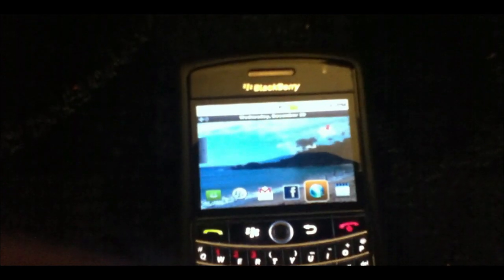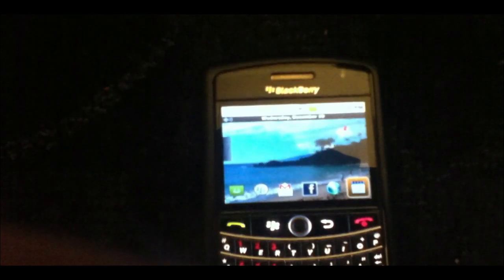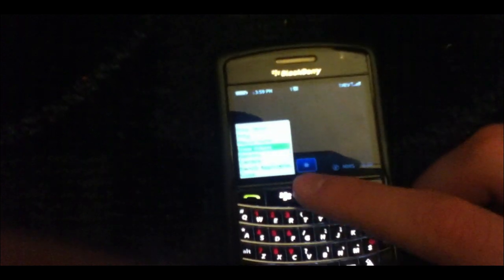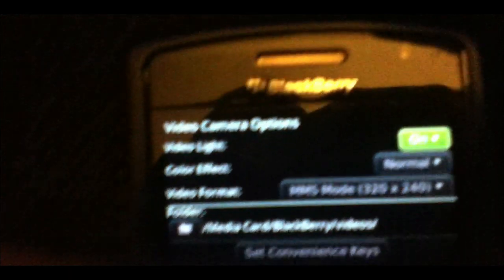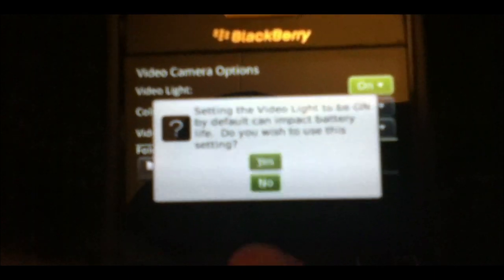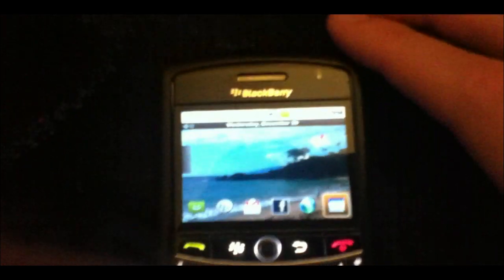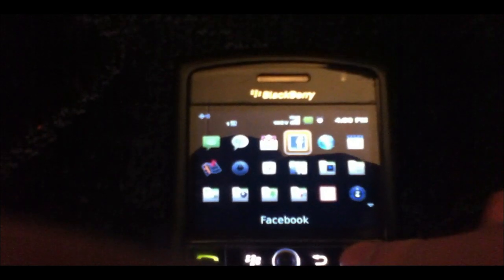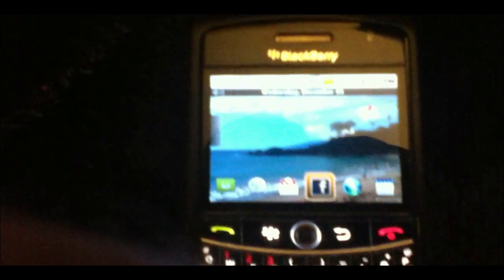How to make your Blackberry into a Flashlight for FREE